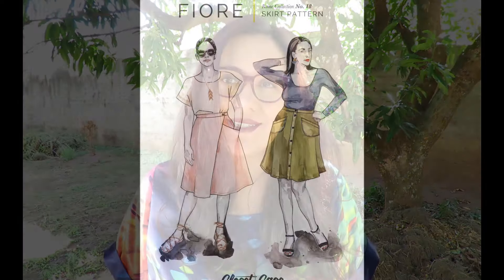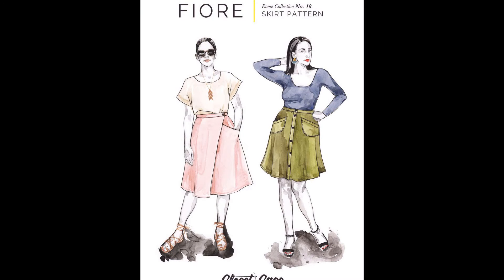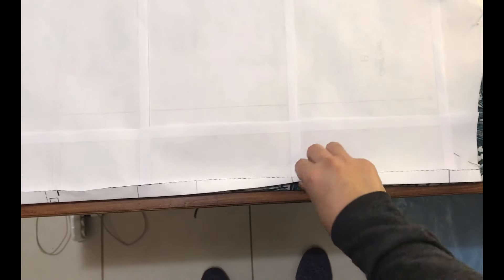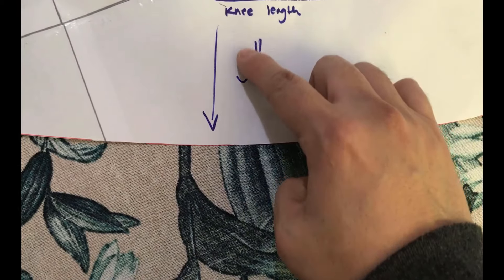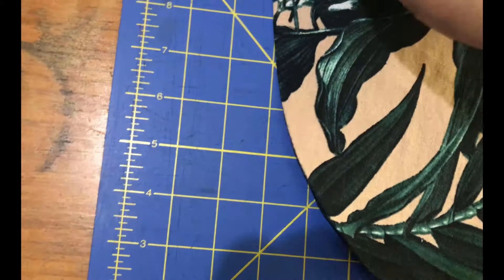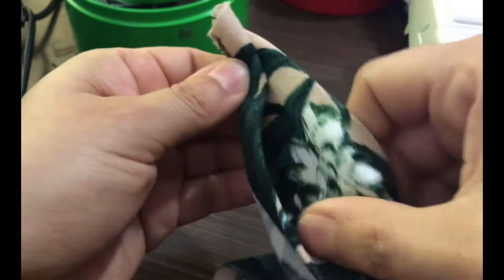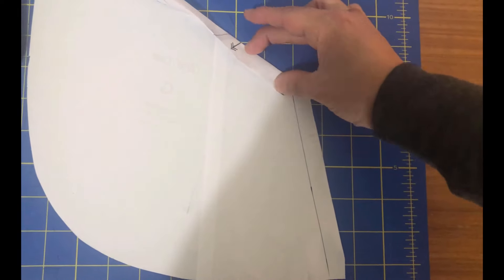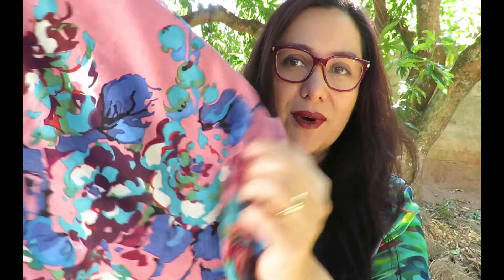2 Fiore skirts (Closet Core). I made 2 Views. How to true angled seams and pockets.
I made 2 of the views offered the Fiore skirt pattern from Closet Case patterns and whilst I am happy with the results,  I am sharing details of the two that could have been improved for a higher quality construction finish.  This includes how to true a slanted pocket seam.

My specifics:
* Size 16 for an extra 1" of extra wearing ease at the waist.  It’s a fluctuating measurement depending on the time of the month 😊
* Added 3” length to the “knee length” option of the pattern.  Between the knee and midi length.
* For view C: Added a center back seam to the waistband and eliminated the center back seam on the skirt by placing it on the fold.
* Used self-bias binding to hem the skirts.

For the issue with the interfacing pocket pattern piece from view V, see the errata page here:

I did contact the pattern company with my construction concerns.

Up close and SEW personal includes:
*  Fabric saving layout for View C
*  Clean finish for the patch pockets of view C
* Trueing the pocket pattern piece for view C

Blue RTW lace top gifted to me by my mother in law
Old black RTW tank

Artist: OmgLoSteve
Song: Too Late ft. Addie Nicole

Artist: Sad Puppy
Song: Dance With Me